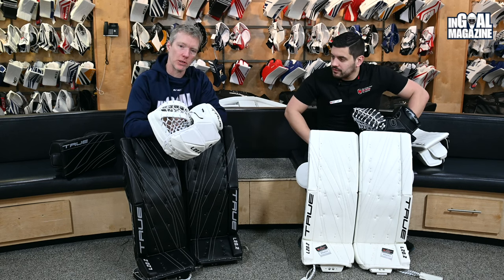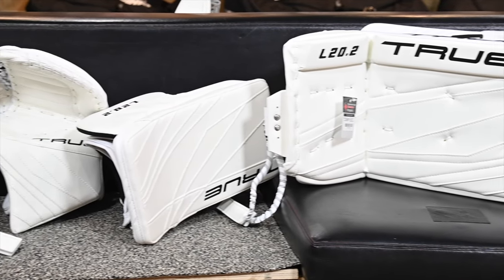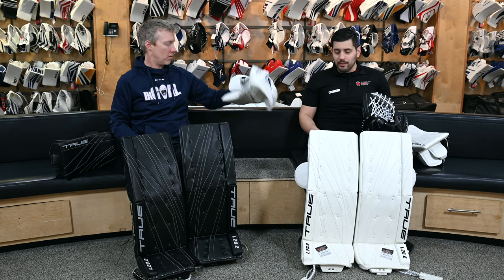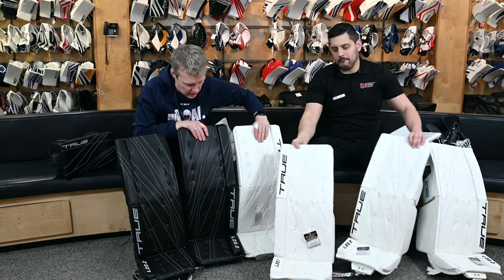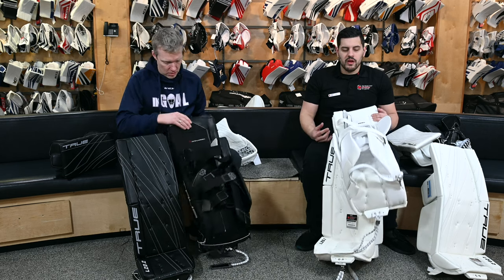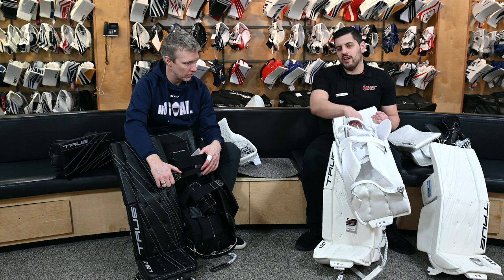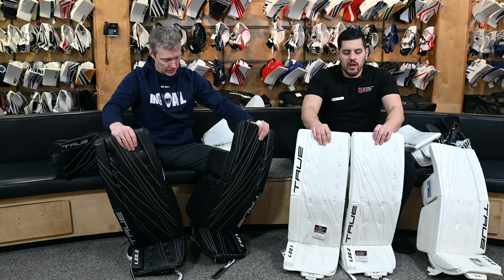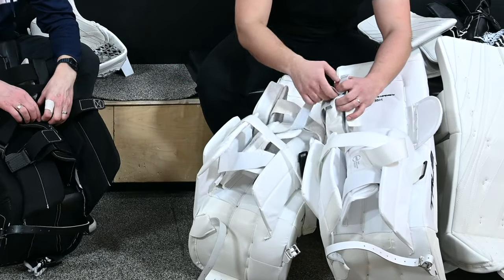True L 20.2 Goalie Gear Review with The Hockey Shop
The NEW True L20.2 is an evolutionary step for their popular series with several key changes that will help goaltenders stop more pucks.

00:00 Intro
00:14 Gloves and Blocker
00:38 Pads
01:06 Knee Stack
01:50 Fixed End Point
03:04 Pad Shape Changes
03:23 Strapping Changes
05:16 Flex
05:30 Boot Channel

For more ideas or if you have any more questions, you can reach out to Cam at The Hockey Shop Goal Department at 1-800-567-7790